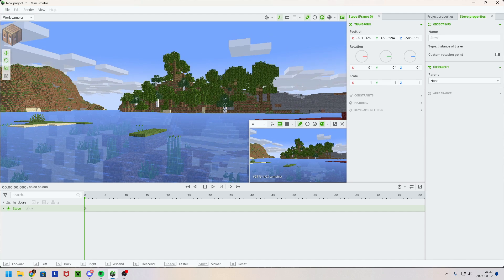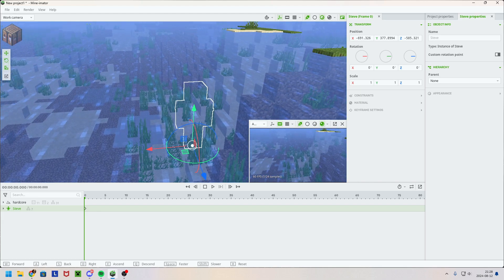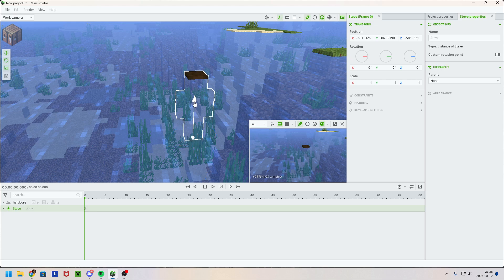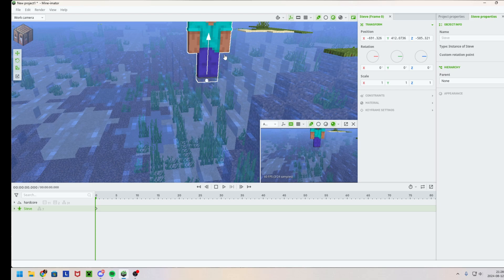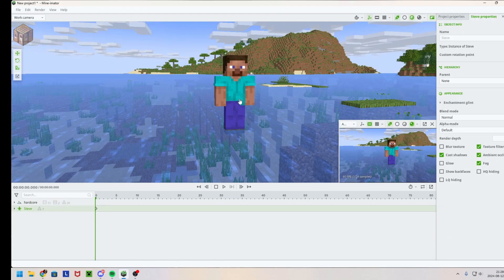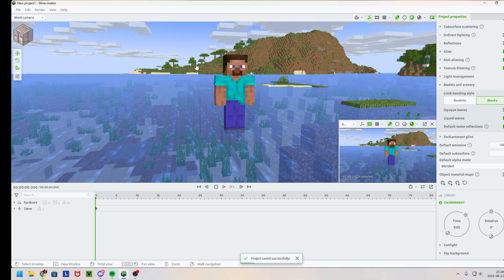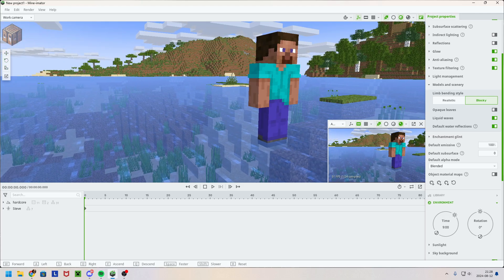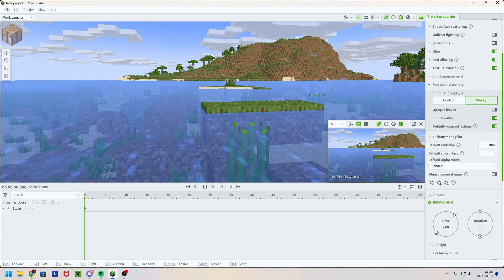How to Make Your Mine-imator Characters Visible Underwater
In this tutorial, I’ll show you how to make your characters in Mine-imator visible when they go underwater. If you've ever noticed that your character's body turns invisible while submerged, you're not alone! This quick and easy fix will help you enhance your animations and keep your characters looking great, no matter where they are.